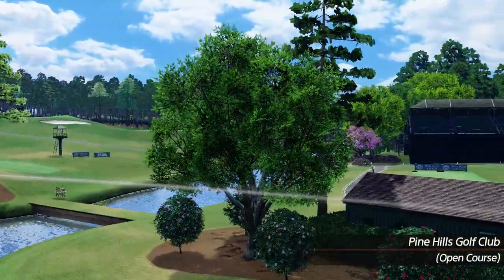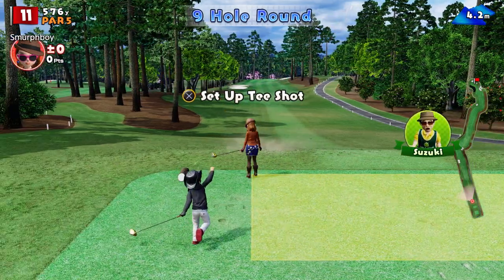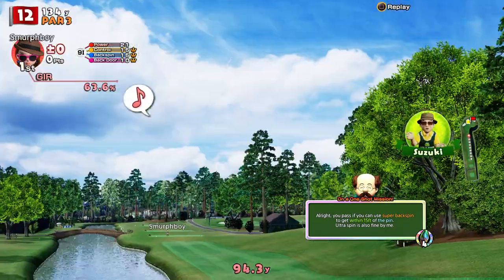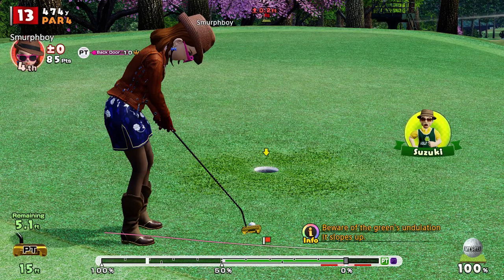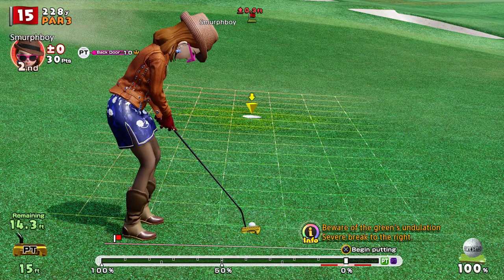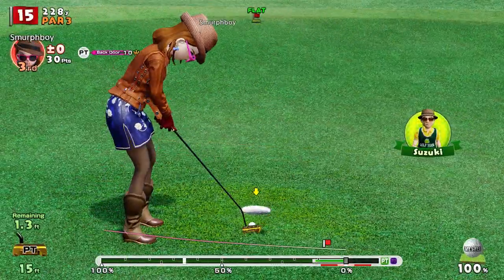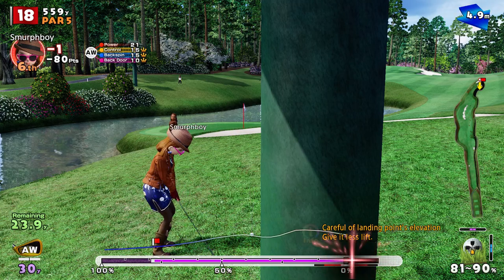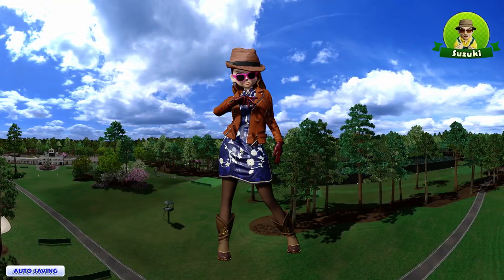Everybody's Golf (2017) PS4 - Pine Hills (IN) Regular tees, Mega cups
Everybody's Golf on PS4. Watch me struggle on Pine Hills, I think I need better strats to hit more fairways...